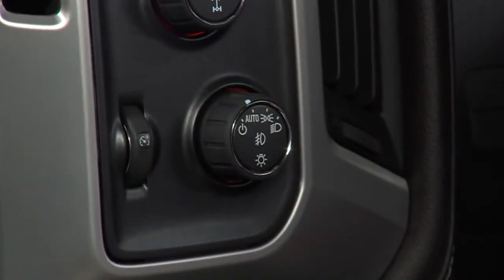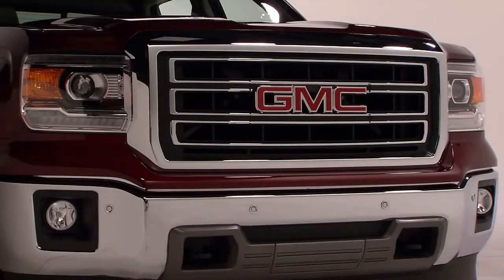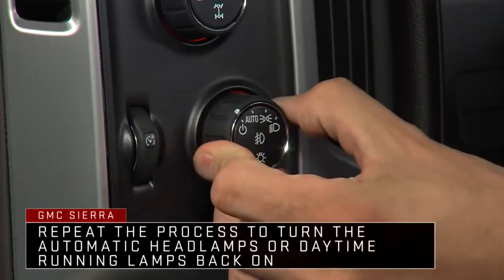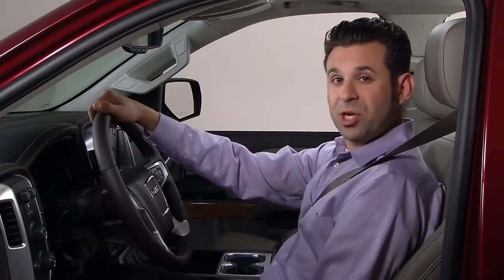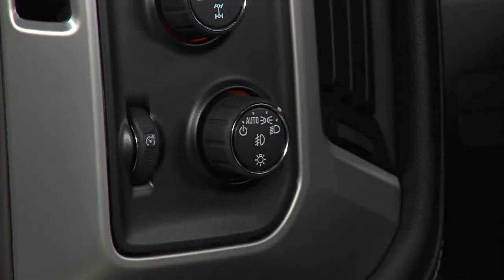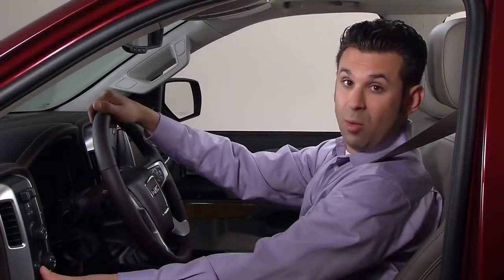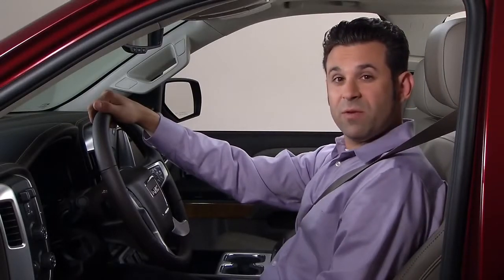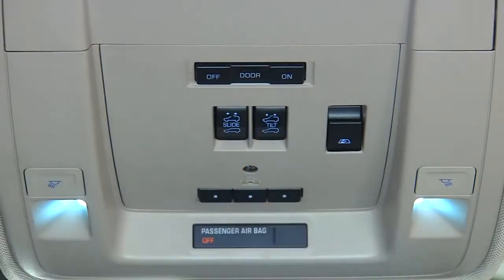Exterior & Interior Lighting Instructional Video Sierra